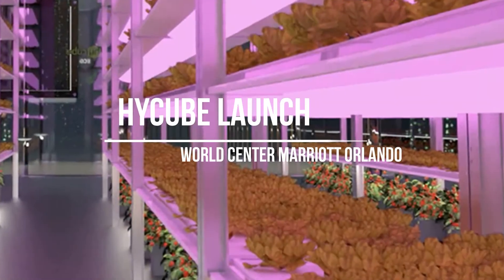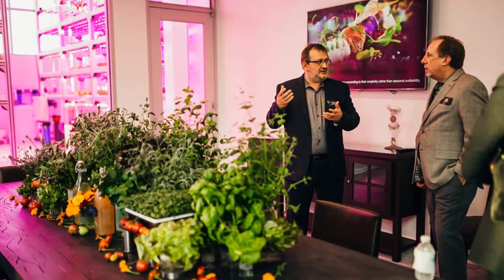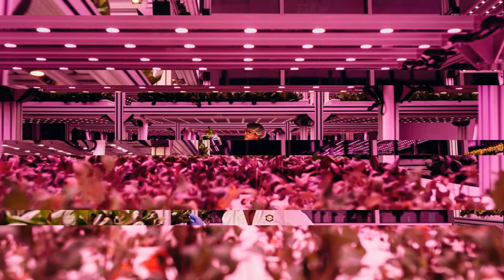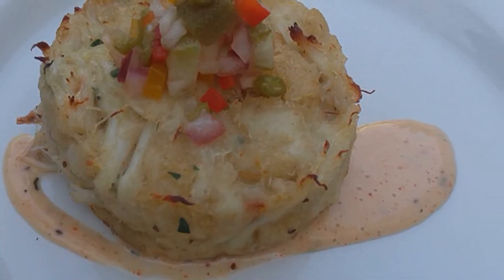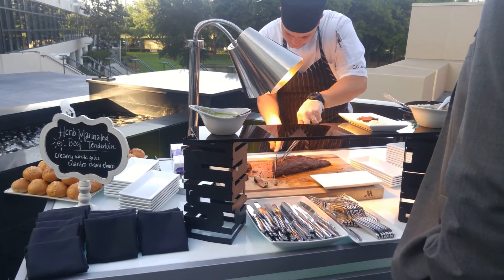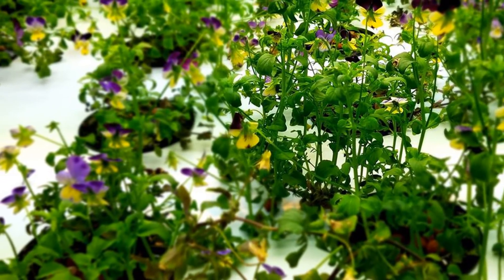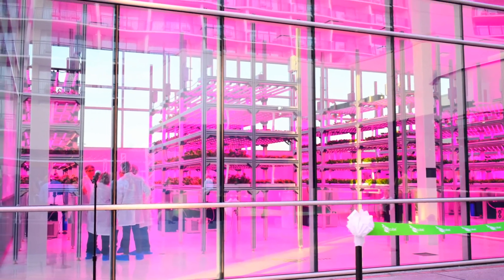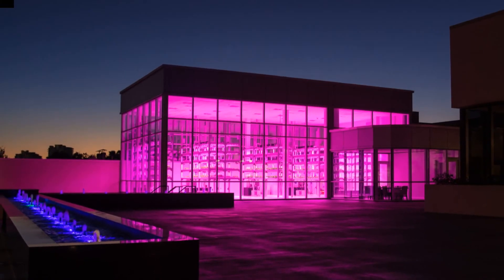Eco Convergence Group Launches World's First HyCube Orlando World Center Marriott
Eco Convergence Group Launches World's First HyCube™ Hydroponic Production System at Orlando World Center Marriott